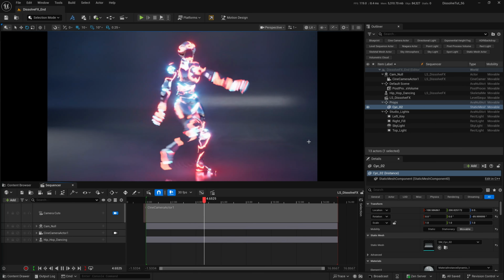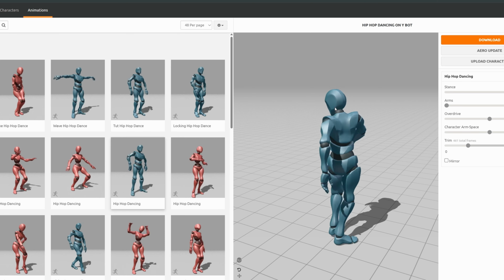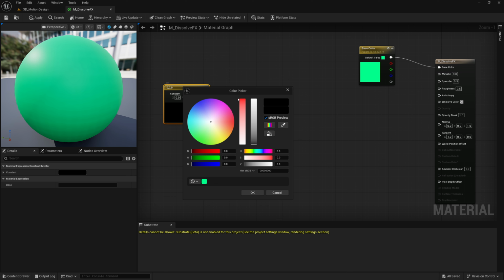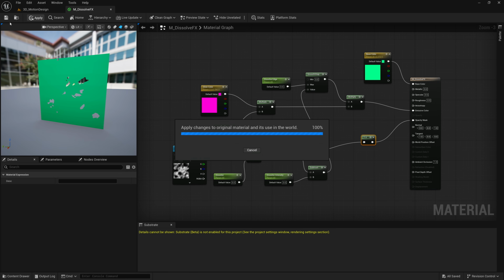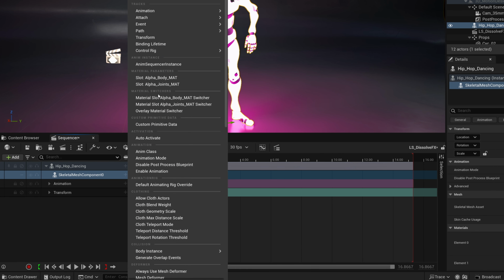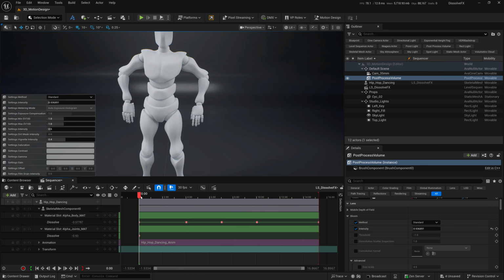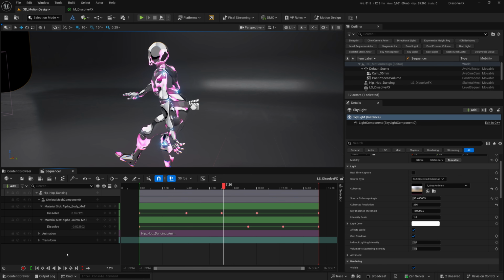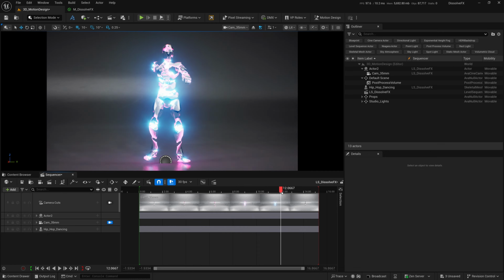INSANE Dissolve Effect in Unreal Engine 5 — Quick & Easy!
Learn how to make INSANE Dissolve FX in Unreal Engine!
This quick tutorial shows you the exact nodes, masks, and settings I use to create a cool, cinematic dissolve effect you can apply to any object, character, or environment.

Perfect for beginners and pros looking to upgrade their VFX toolkit.

Discover the power of storytelling with Unreal Engine 5's real-time technology, exploring storyboarding, character creation, world building, animating using sequencers, and much more

===Key Features===
• Harness Unreal Engine's real-time technology to create limitless, high-fidelity content
• Generate and animate near-photorealistic actors using the innovative MetaHuman technology
• Build expansive worlds with Nanite and Lumen Global Illumination and Reflections technology
• Purchase of the print or Kindle book includes a free PDF eBook

• Grasp the principles of photography and the art of storytelling
• Collect references and create storyboards
• Discover Unreal Engine's hidden features and useful keyboard shortcuts
• Explore the capabilities of Quixel Megascans, Lumen, Nanite, and MetaHumans
• Adopt cinematic techniques to achieve professional-looking shots
• Creatively apply Lumen Global Illumination and Reflections techniques
• Use multiple virtual cameras and apply post-production techniques
• Implement best practices for optimization, post processing, and rendering

===Timestamps===
00:00 Intro
00:41 Project and Stage Setup
02:10 Downloading Skeletal Mesh from Mixamo
03:13 Importing the Skeletal Mesh
04:53 Creating the Material
11:13 Animating the Dissolve FX
16:06 Refining Material and adding a Camera
21:00 Final words